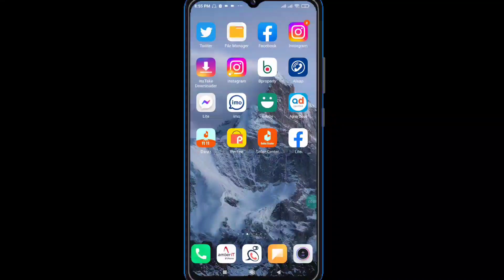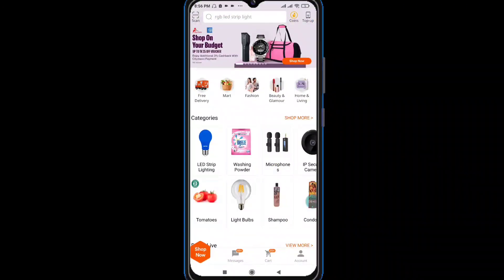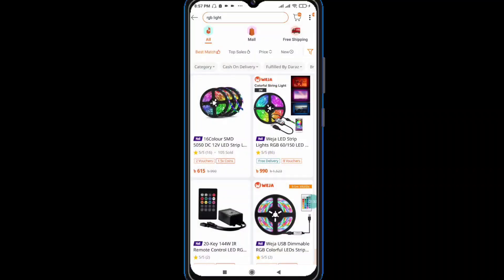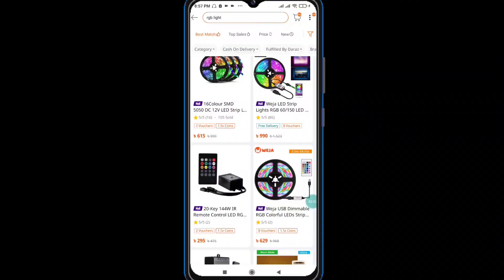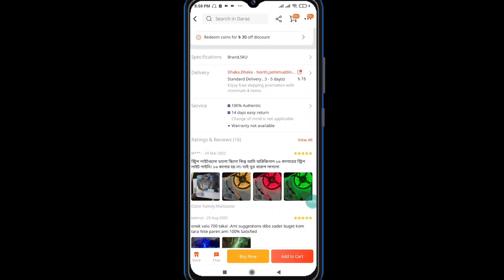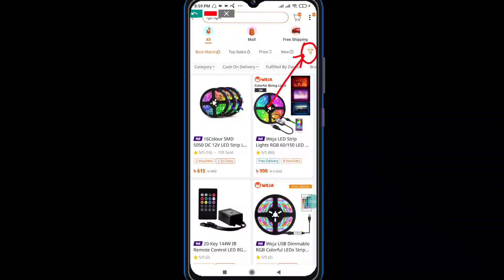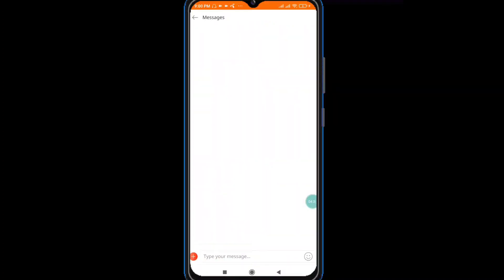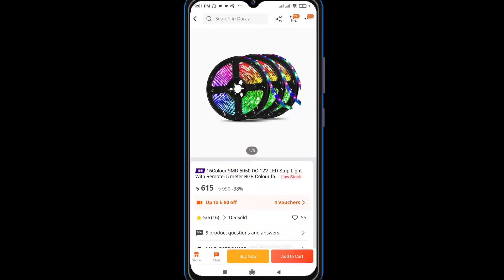দারাজে অর্ডার দেয় কিভাবে | দারাজ থেকে অর্ডার করার নিয়ম | how to order good product from online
In this tutorial video you will know about how to order good product from daraz online shopping bangladesh . In this bangla tutorial video you will also know about daraz e order korbo kivabe.
এছাড়াও এই ভিডিও থেকে জানতে পারবেন দারাজে অর্ডার করার নিয়ম এবং দারাজে অর্ডার করবো কিভাবে এছাড়া দারাজে অর্ডার দেয় কিভাবে আরো জানতে পারবেন দারাজে অর্ডার দিতে হয় কিভাবে তাছাড়া ও দারাজে কিভাবে অর্ডার করতে হয় সেটা জাঙতে পারবেন ।
From this tech video you also know daraz e order kore kivabe so if you like this video want want to know about more please like this video and subscribe our channel And 360. dont forget to share with your friend also .